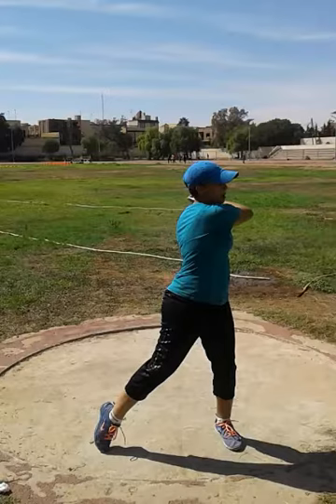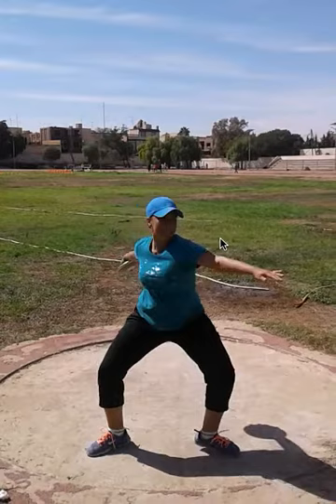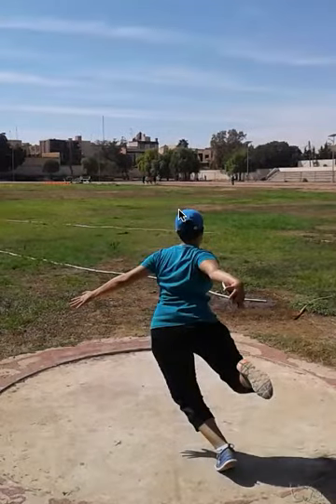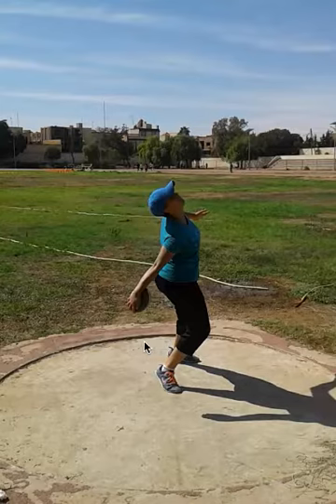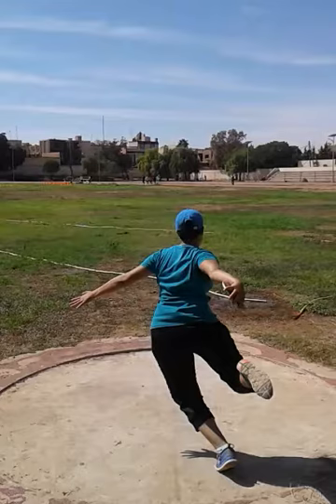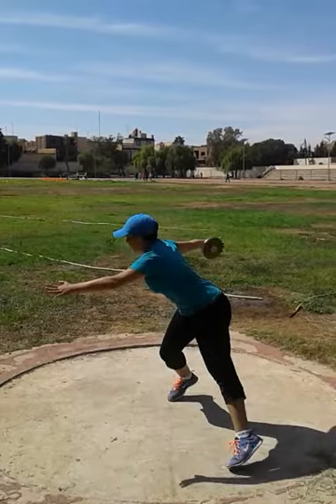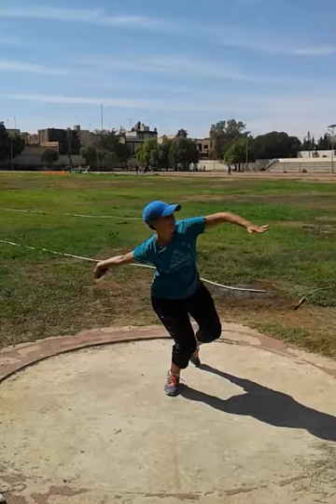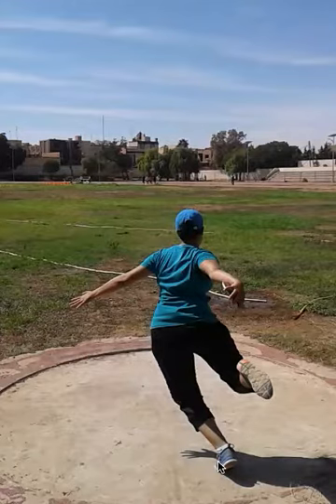Imane Zahrou Discus Update Analysis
for eBooks, downloadable DVDs, camps, clinics, and more.

Imane sent in a video for analysis a few weeks ago and went back to work. Here is the current analysis. Things are looking better but some things keep popping up that need work.